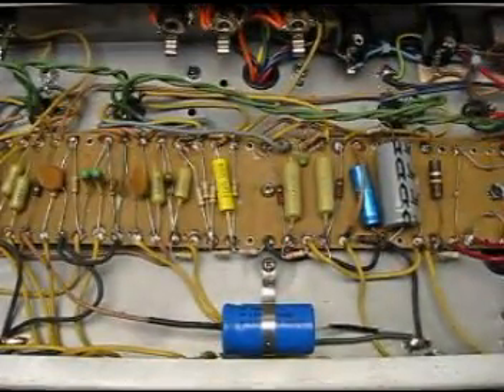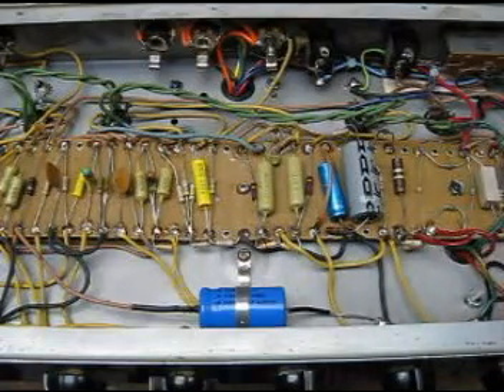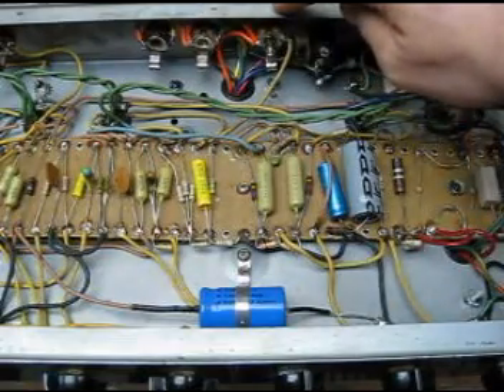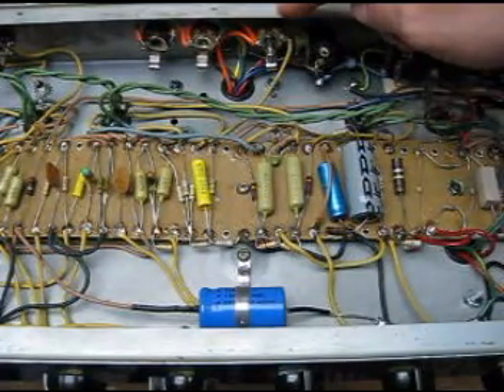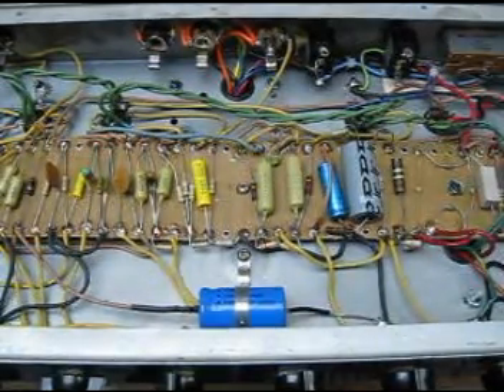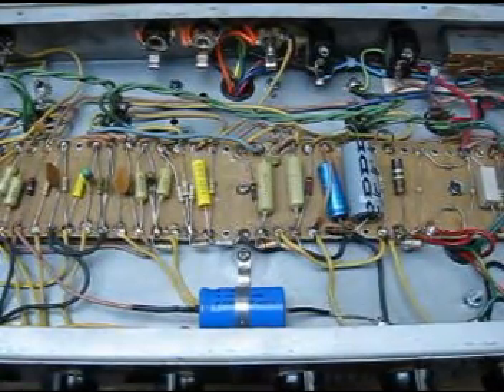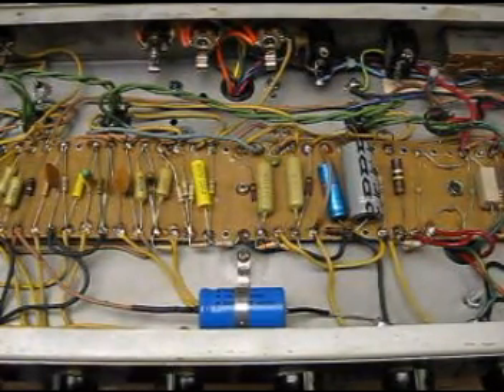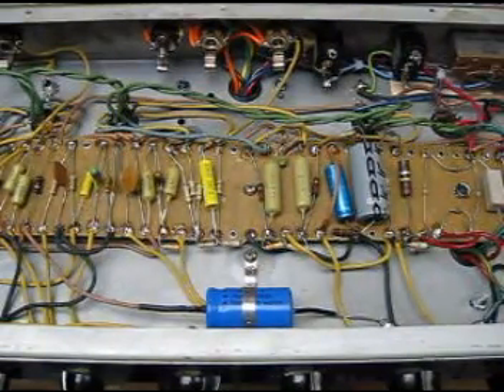Low filtering demo & Filter capacitor replacement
we purposely replace the power filters in a traynor amp with lower MFD value items to make the amp more spongy and distorted.
To answer the question ... what does lowering the filtering sound like?
The amp is filtered like a tweed deluxe and surprise now has that sound.